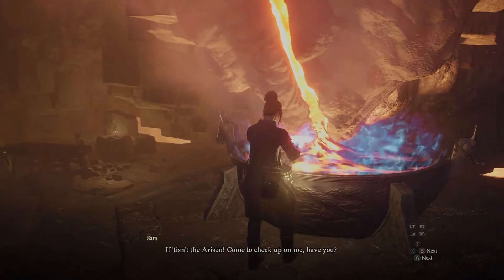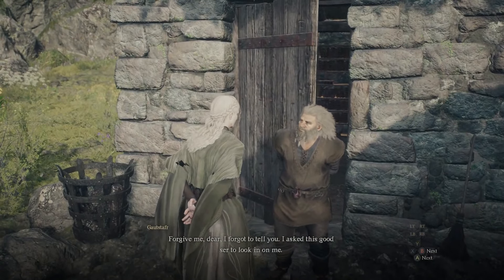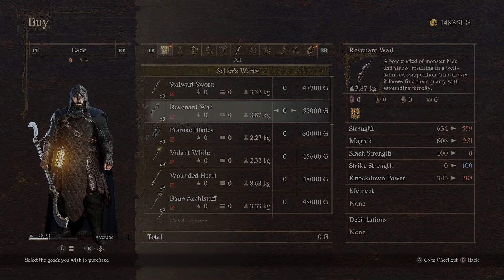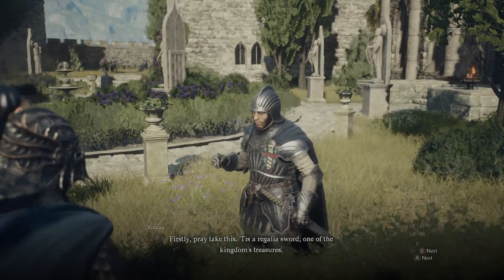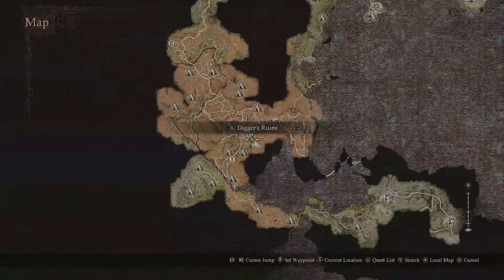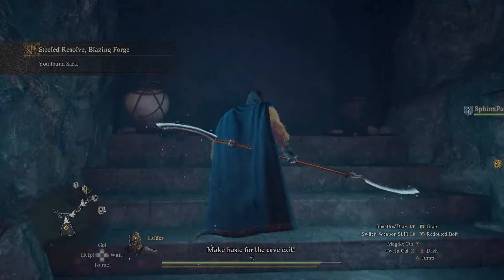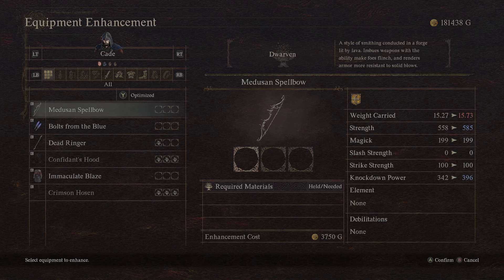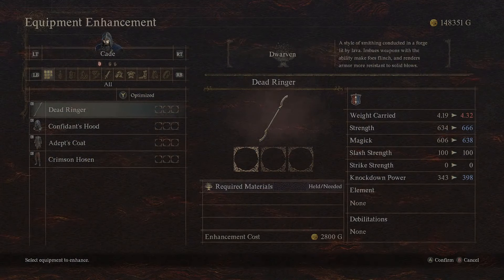How to Unlock Dwarven Smithing in Dragons Dogma 2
Dwarven Smithing is OP in this Game! There are Two Locations you can unlock it, let me show you how in this Guide.

0:00 Intro
0:24 Dwarf #1 Location
1:00 Escort the Dwarf
1:56 Return to Windwalker Home
2:40 Repair Regalia Sword
3:31 Dwarf #2 Location
4:07 Collect Rocks, Seriously
4:45 Mountain Base Cave
5:37 Return to Bakbathal
6:16 OP Smithing
6:44 Like and Subscribe!